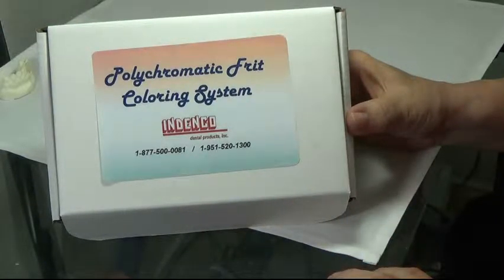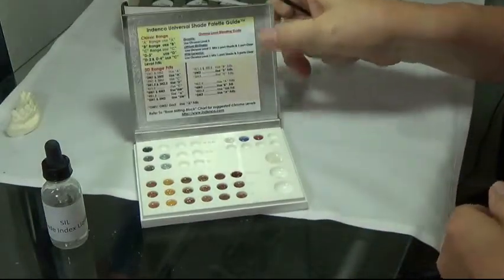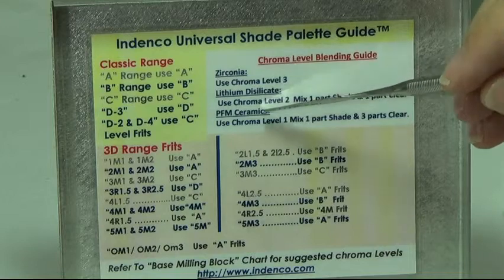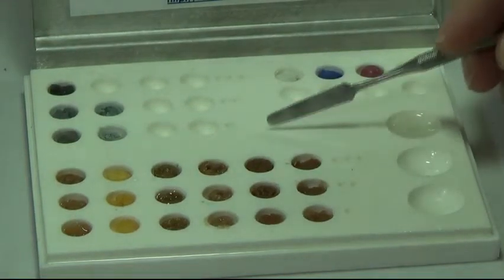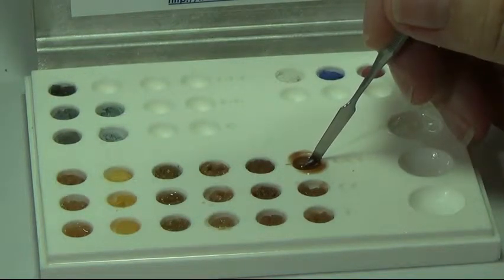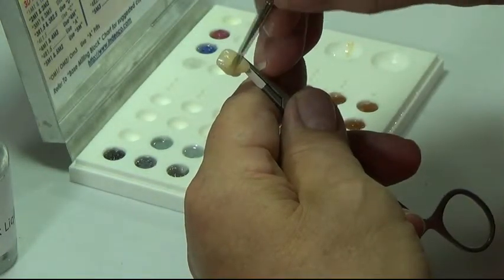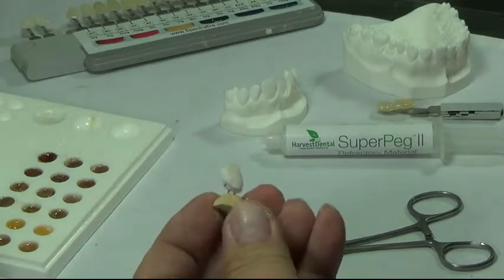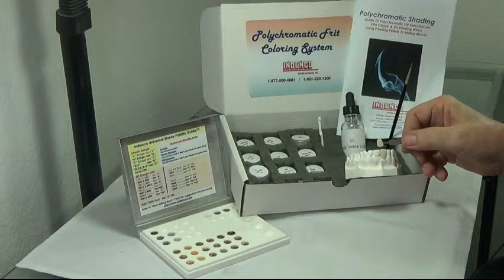Polychromatic Frit Shading Coloring System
Indenco Dental Products, Inc.